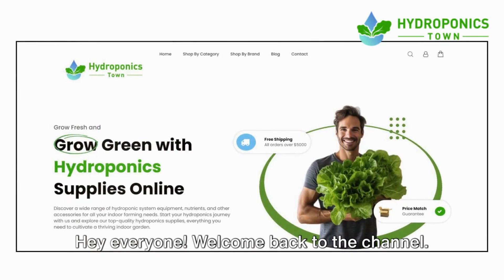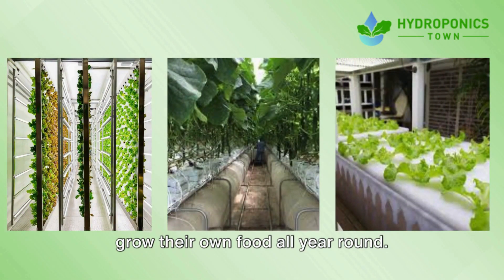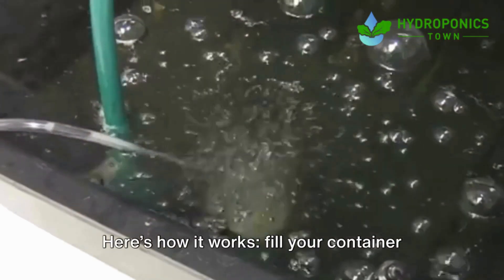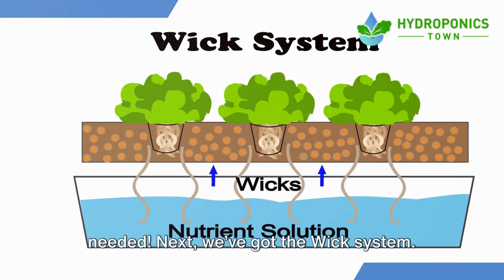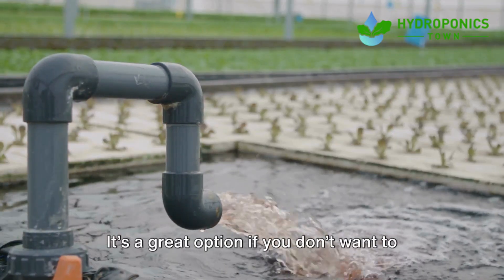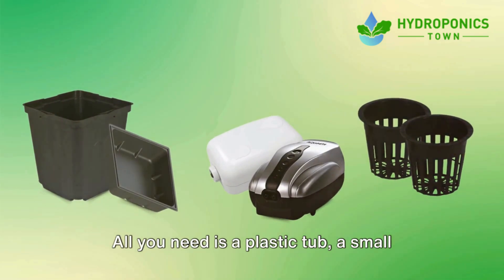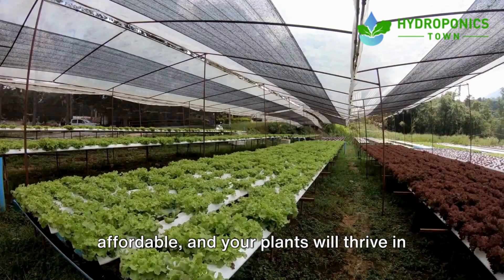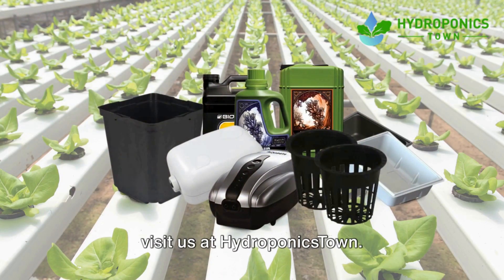kratky, wick, & dwc: a beginner's guide to hydroponics -Hydroponics Town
We're a trusted supplier of hydroponics equipment in the USA, specializing in high-quality systems, nutrients, and grow lights.

Want to grow fresh plants without soil? 🌱 In this video, we’ll show you how to set up 3 affordable hydroponic systems: the Kratky Method, the Wick System, and Deep Water Culture (DWC). Perfect for small spaces and tight budgets, these setups are simple, cost-effective, and great for year-round gardening.
✅ Learn how to grow plants with just water and nutrients
✅ Save money with DIY setups
✅ Get started today with HydroponicsTown tips!